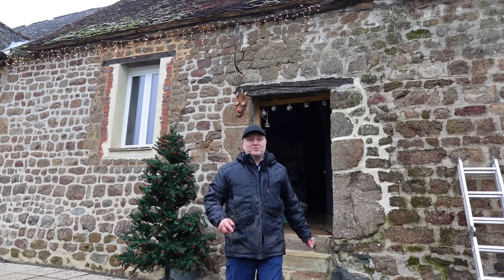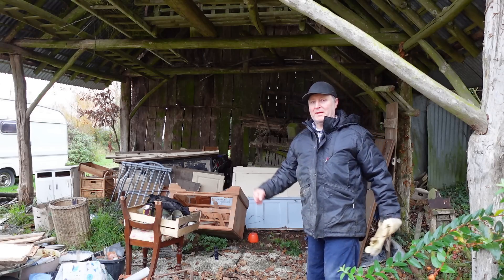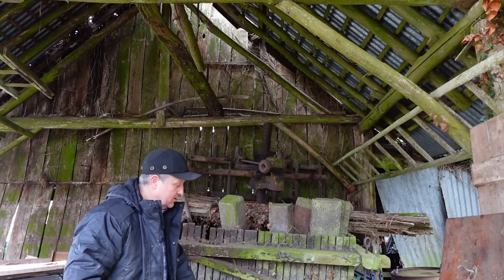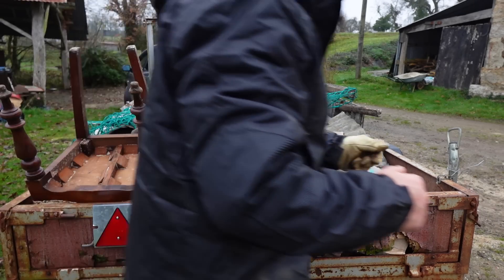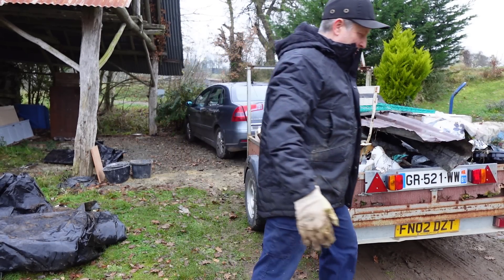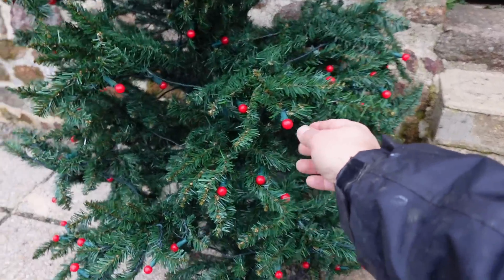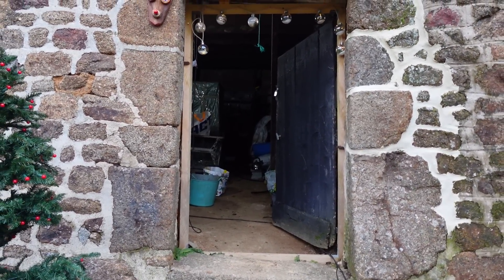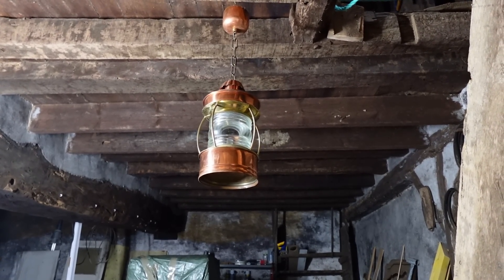Massive Declutter on my Property! Finally Clearing Out The Barn